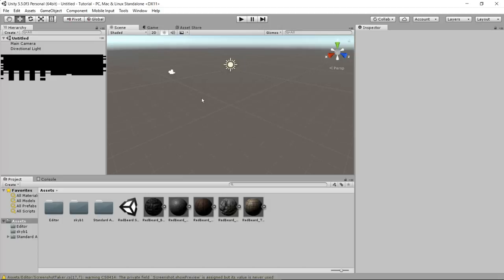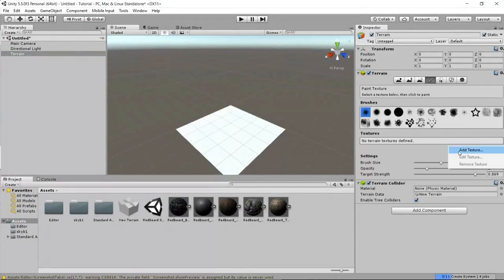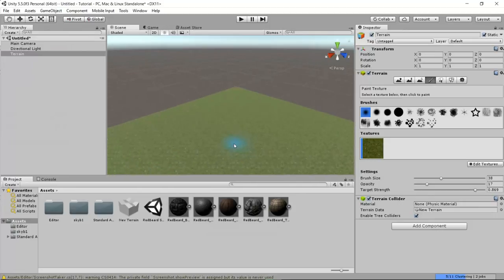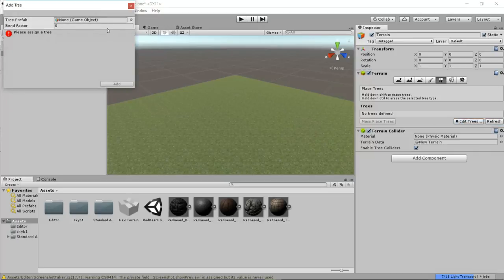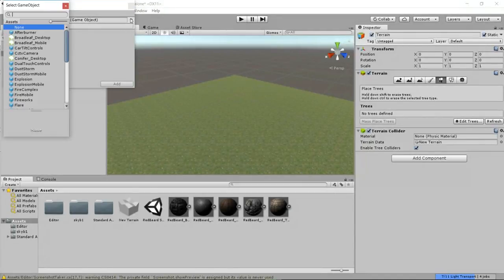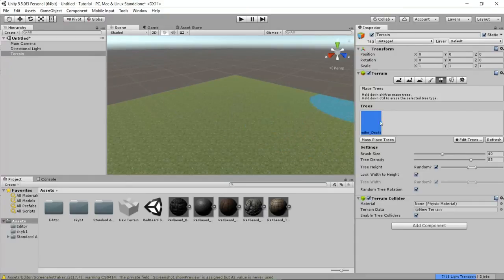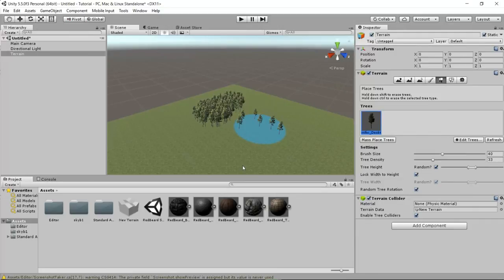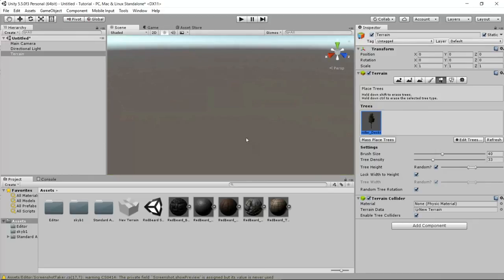Ethogy ep. 5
In this slightly longer video we will make a forest of trees in the unity scene.